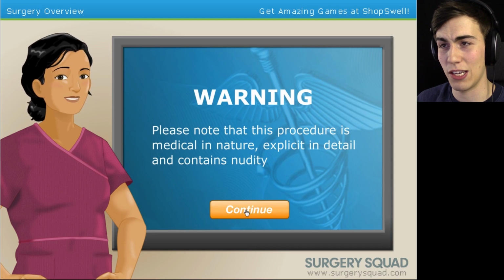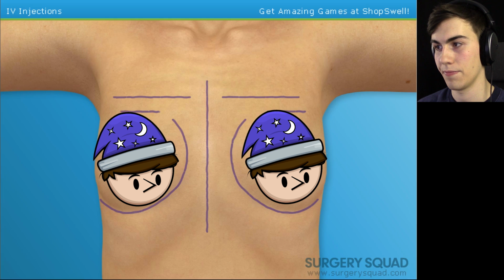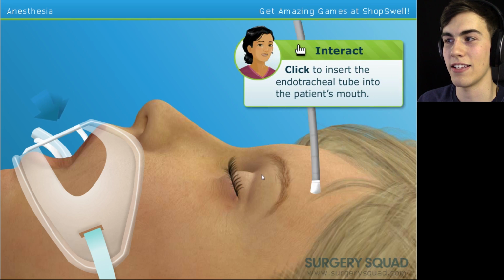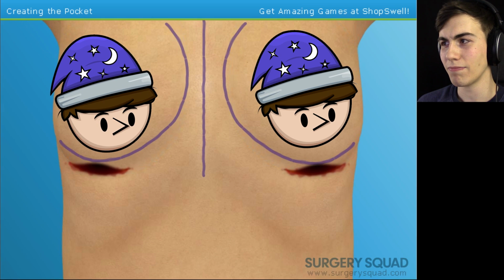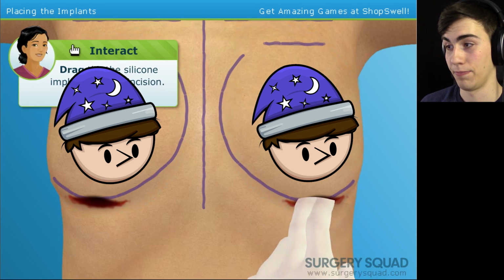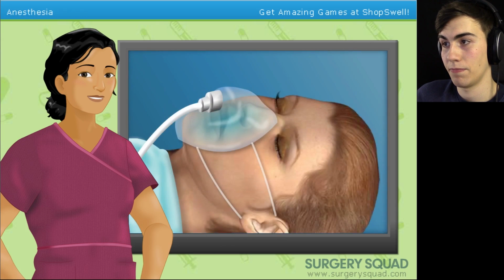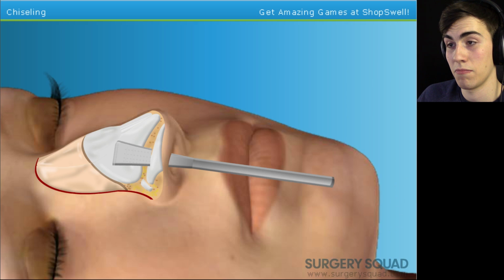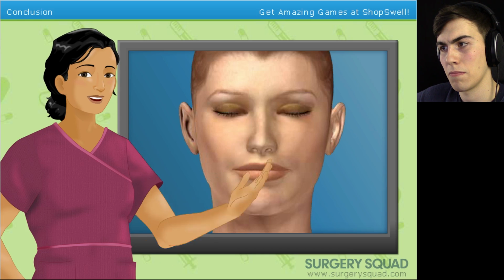MAKE ME PRETTY - Boob Job & Nose Job Surgery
Doctor Matt performs a breast enhancement and a rhinoplasty!